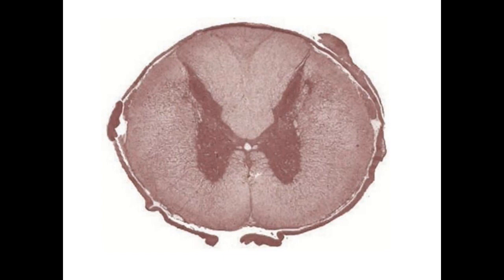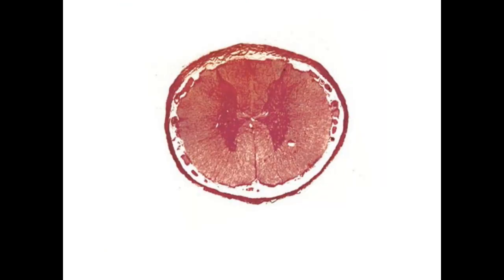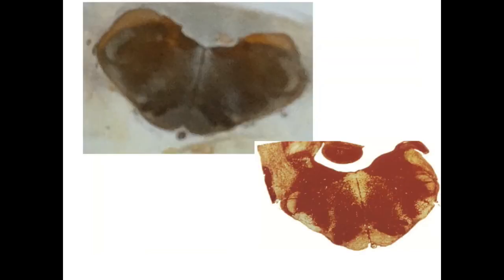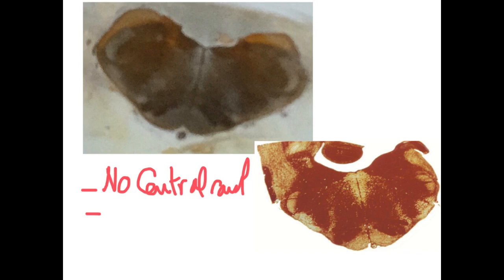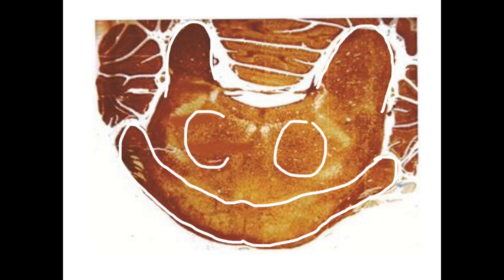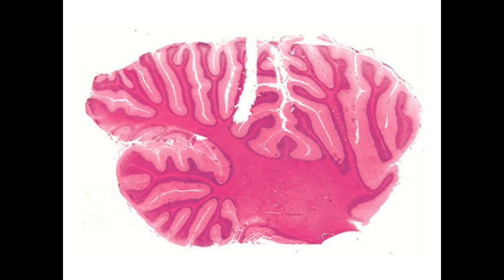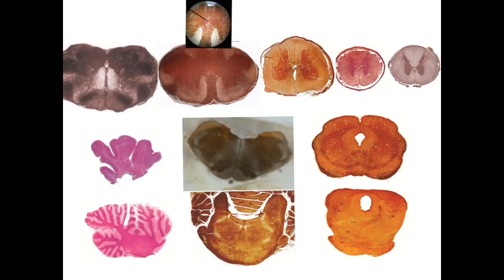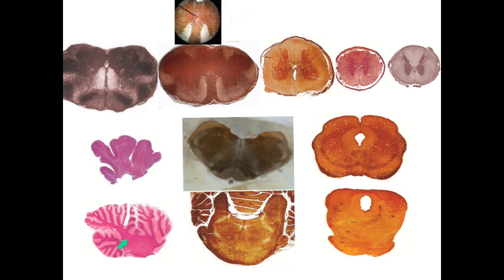Part 4 Revision Histological Slides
This video is about Part 4 Revision Histological Slides.This video includes the high power and CNS slides.Best Wishes for all students.